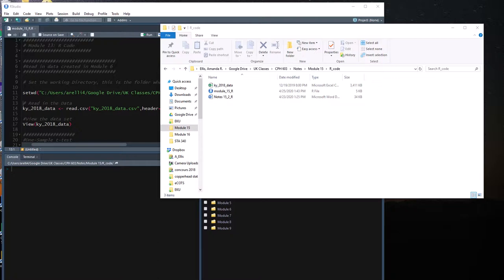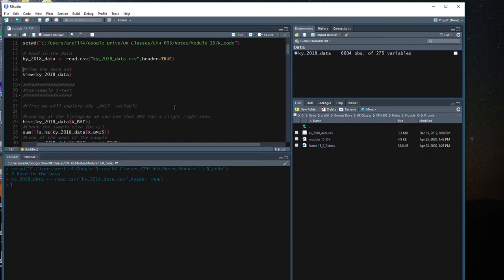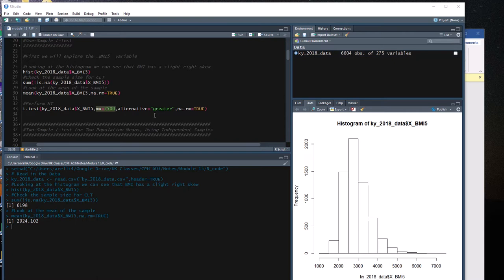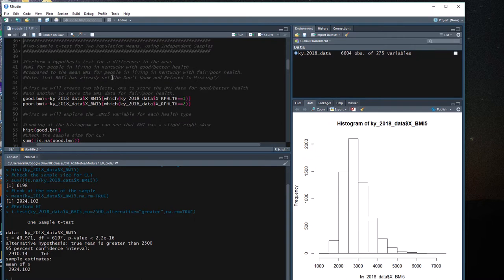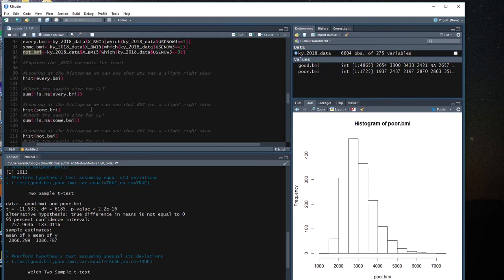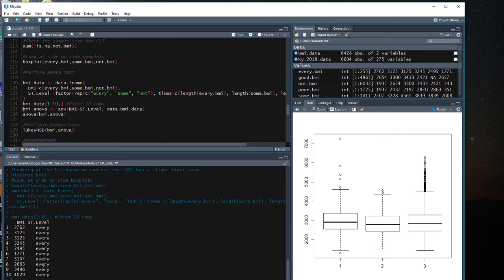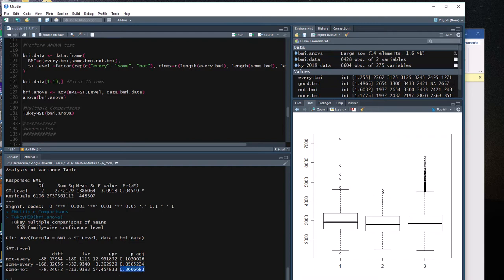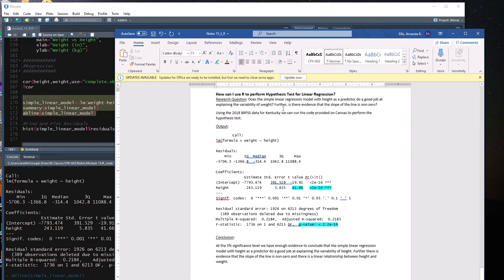Module 15.2 R